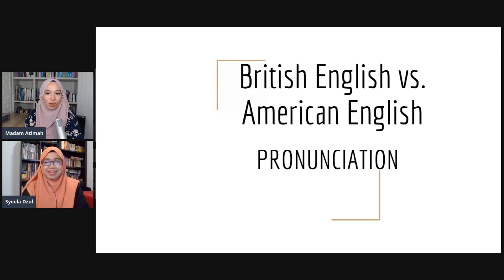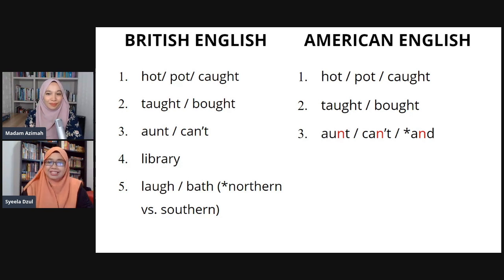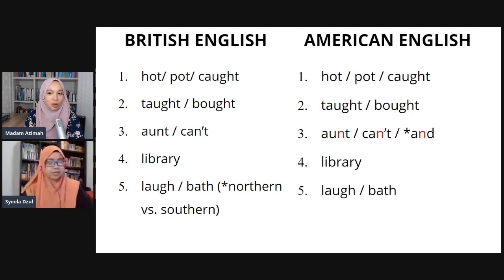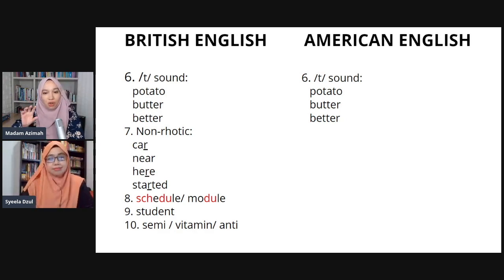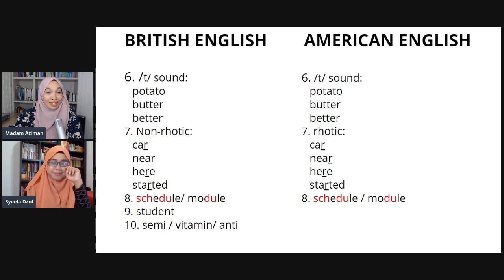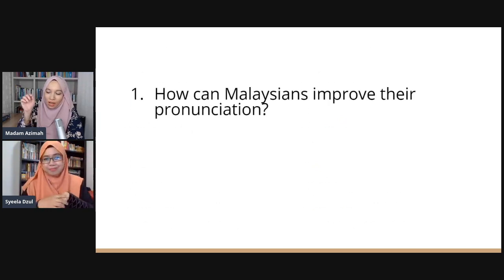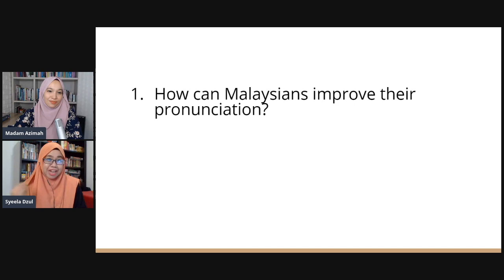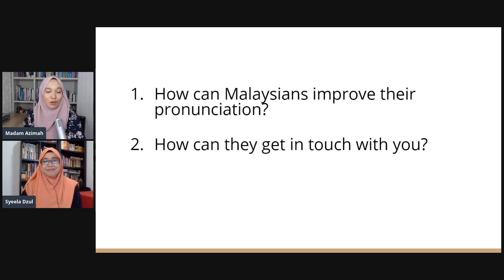British English vs American English Pronunciation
In this episode of the My English Matters Podcast, Madam Azimah talks to English communication trainer Nasyeela Dzulkifli about the differences in pronunciation between British English and American English.

To learn even more with us, make sure to sign up to our FREE course, Speaking with Confidence. to sign up!